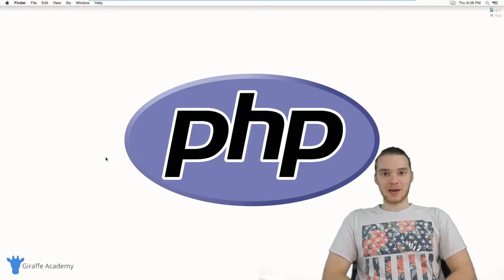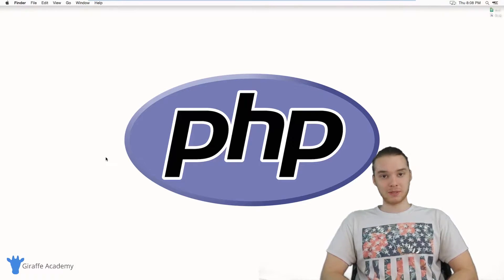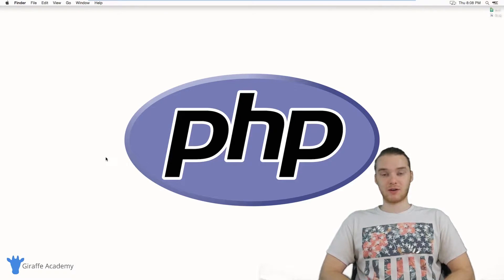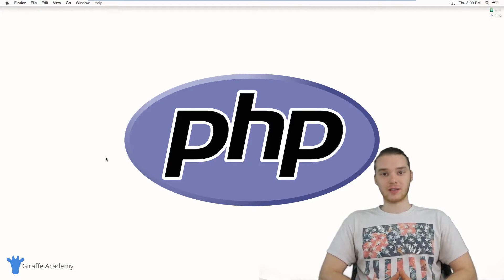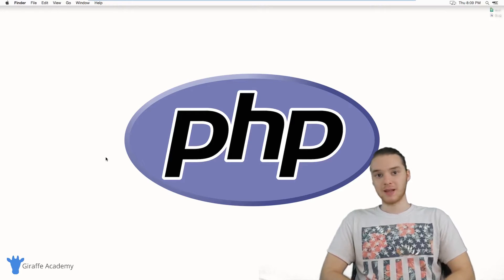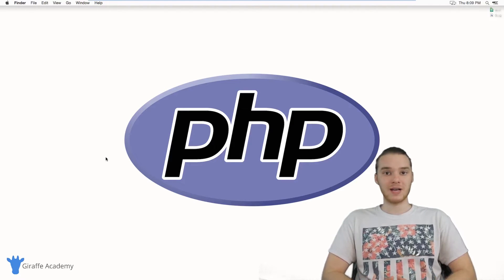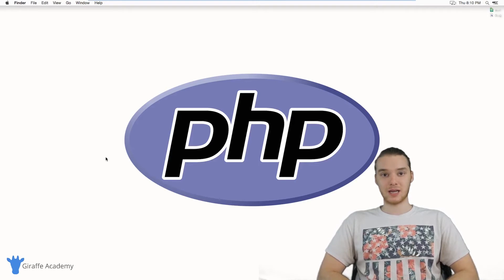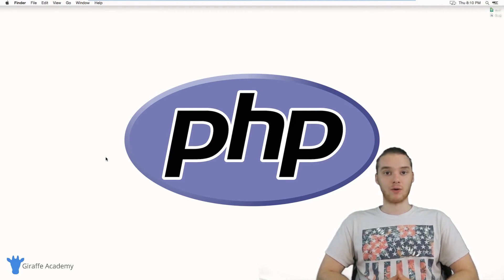Introduction | PHP | Tutorial 1